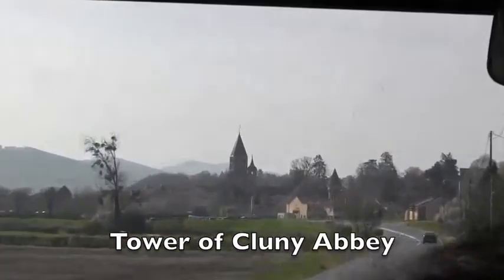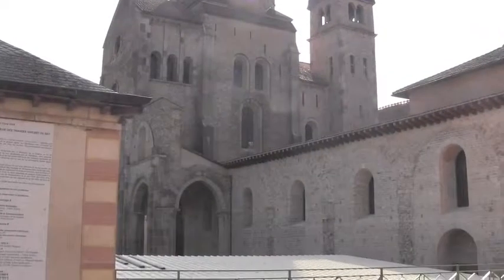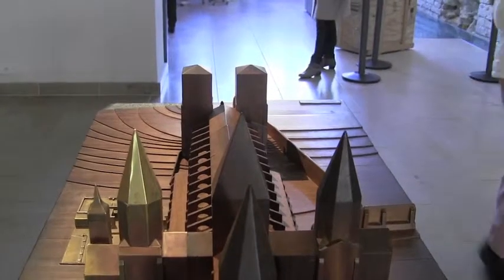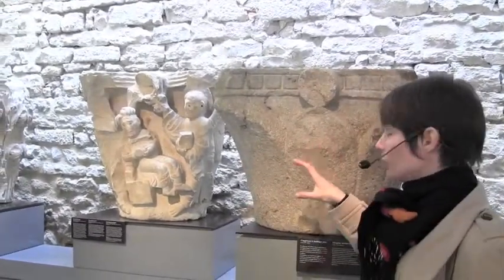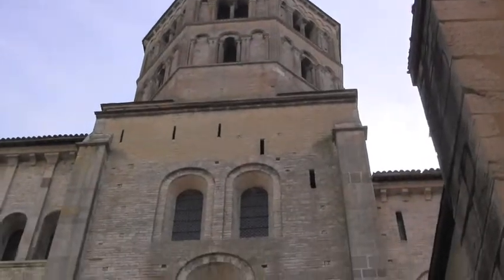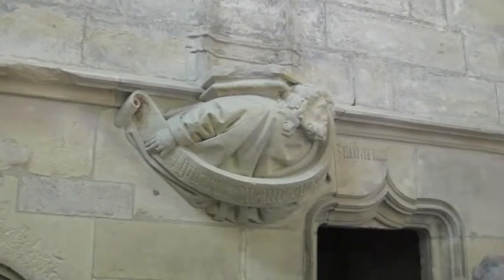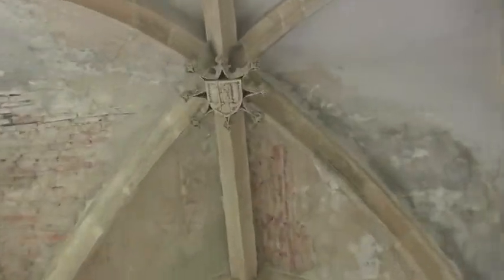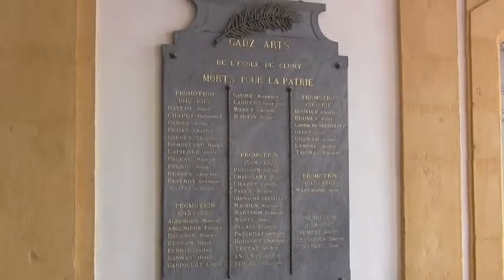France 15 Abbey of Cluny